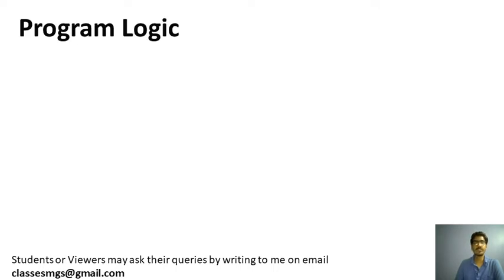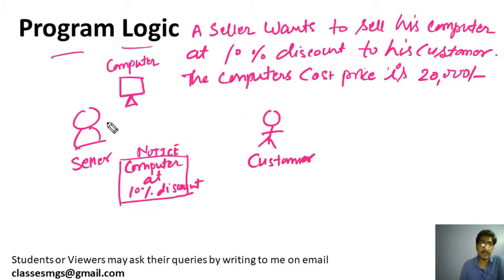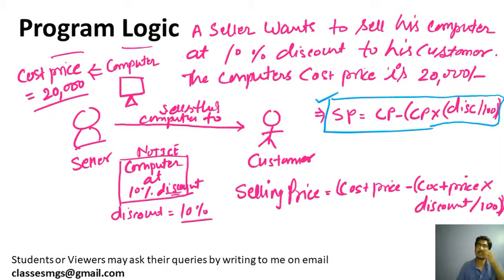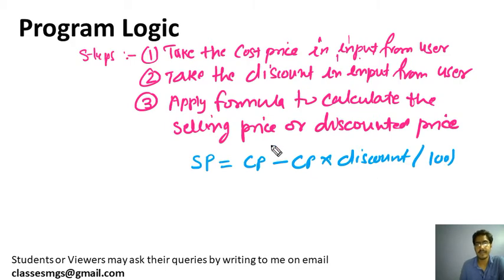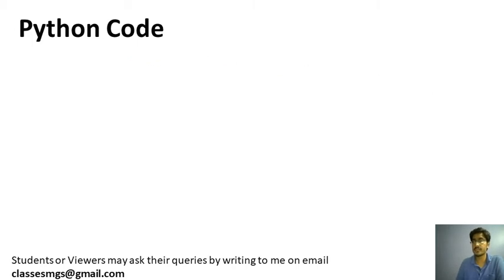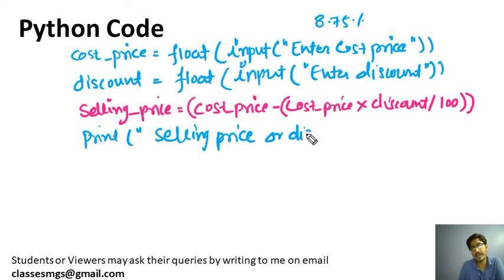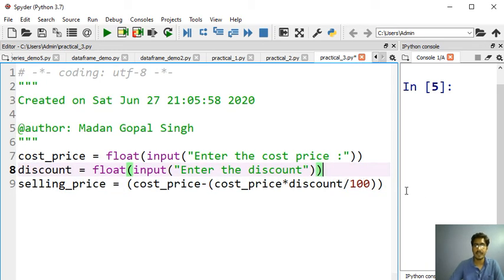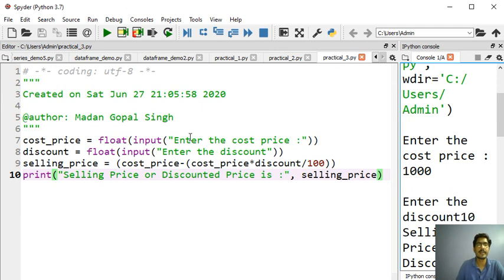XI - IP Practical #3 : Program to find sale price of an item with given cost and discount (%)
Python program to find sale price of an item with given cost and discount (%).